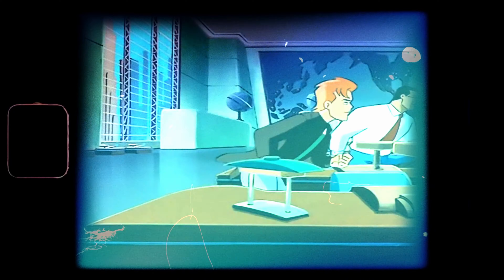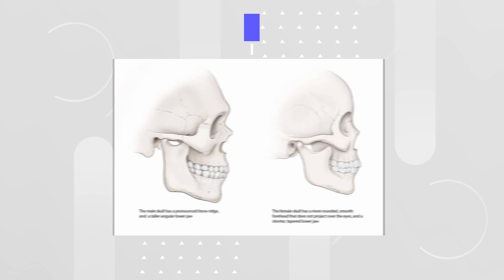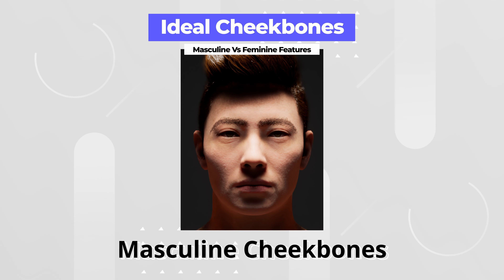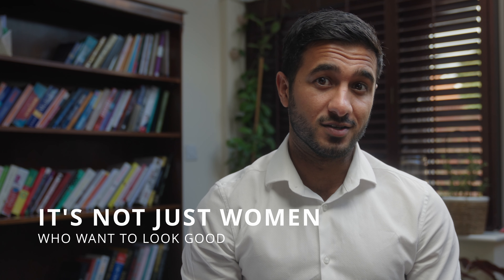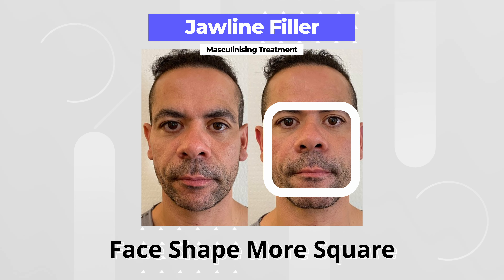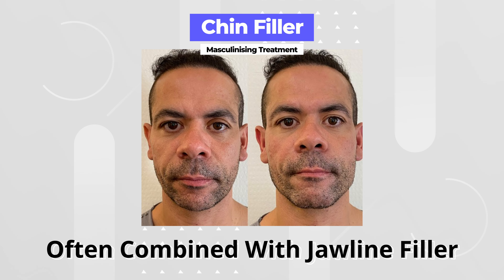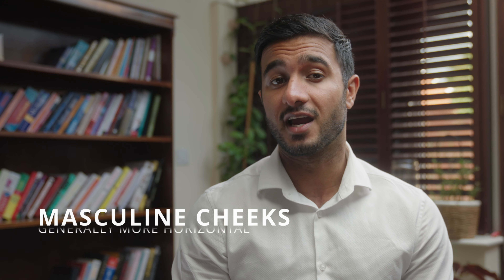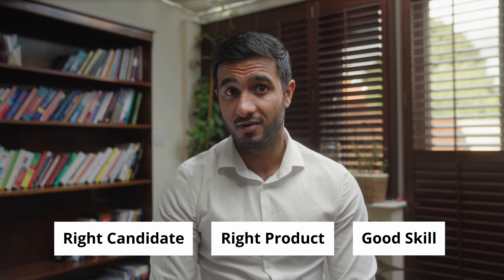Male Beauty - Overview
Male aesthetics are an important aspect of modern society, as men are increasingly focused on their appearance and how they present themselves to the world. While traditionally, female beauty has been the focus of much attention, male beauty is now being recognized as a valuable and important aspect of the beauty industry. In this video, we take an in-depth look at male beauty and the various treatments that are available to help men achieve their desired appearance.

One of the most popular treatments for men is Botox, which is a non-surgical injectable treatment that helps to smooth out wrinkles and fine lines on the face. Botox works by relaxing the muscles that cause wrinkles, allowing the skin to appear smoother and more youthful. It is a quick and easy treatment that requires little downtime and can be performed in as little as 10 minutes.

Another treatment that is gaining popularity among men is dermal filler, which is used to add volume and definition to the face. Fillers can be used to enhance the cheekbones and the jawline, giving men a more chiseled and defined appearance. There are a variety of fillers available, each with their own unique properties and benefits, so it is important to discuss your options with a skilled practitioner to determine which filler is right for you.

While these treatments can help men achieve a more youthful and attractive appearance, it is important to remember that they are not a substitute for good skincare and overall health. A healthy diet, regular exercise, and proper skincare are essential for maintaining a youthful and attractive appearance.

Overall, male aesthetics are an important aspect of modern society, and there are a variety of treatments available to help men achieve their desired appearance. Whether you are looking to smooth out wrinkles, add volume, or enhance your features, there is a treatment out there for you. It is important to consult with a skilled practitioner to determine which treatment is right for you and to ensure that you achieve the best possible results.